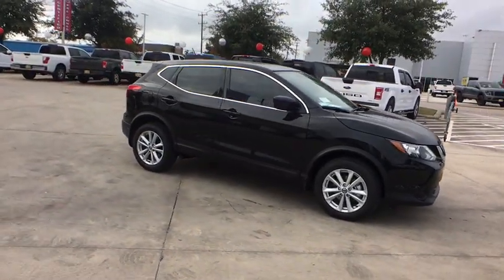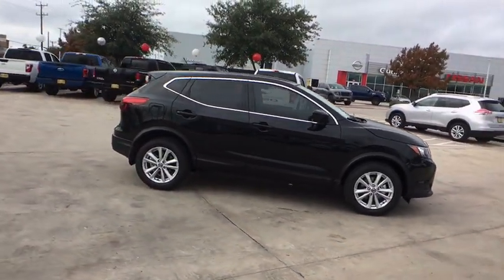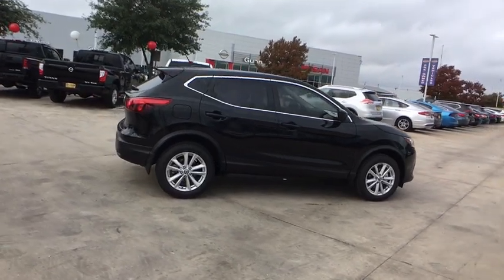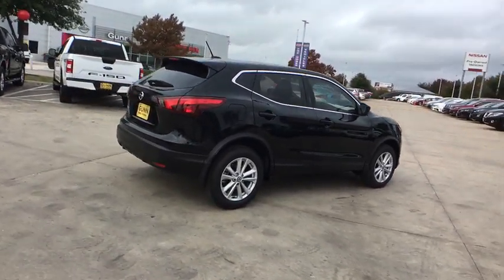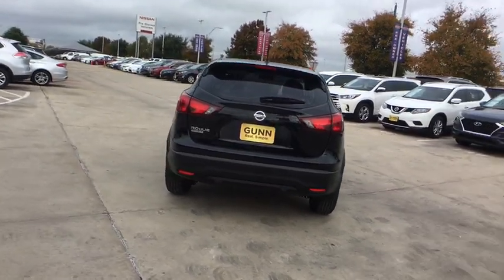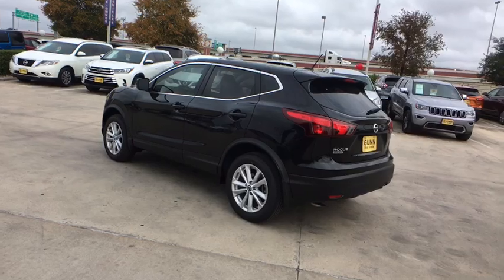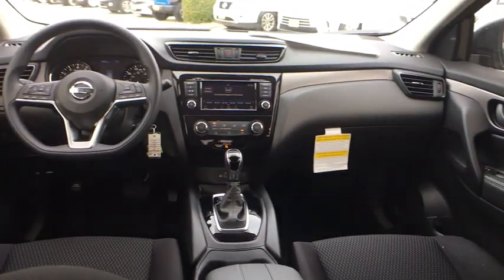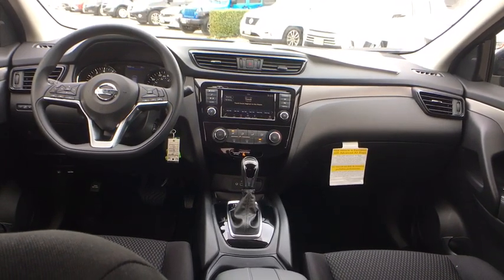2019 Nissan Rogue Sport San Antonio, Austin, Houston, New Braunfels, Helotes, TX NT20245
Magnetic Black Pearl New 2019 Nissan Rogue Sport available in San Antonio, Texas at Gunn Nissan. Servicing the Austin, Houston, New Braunfels, Helotes, TX area.
2019 Nissan Rogue Sport S - Stock#: NT20245 - VIN#: JN1BJ1CP1KW242030

Gunn Nissan
12838 San Predro